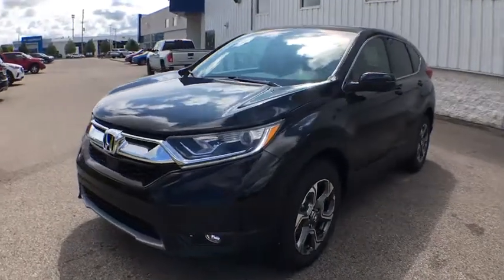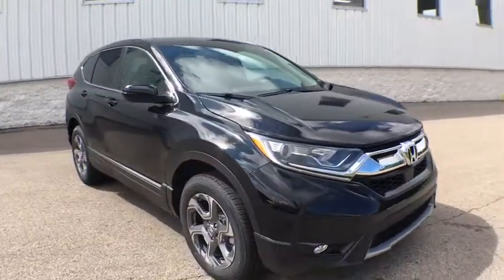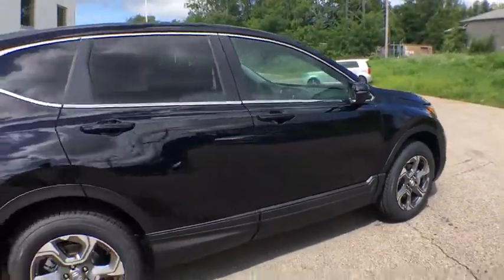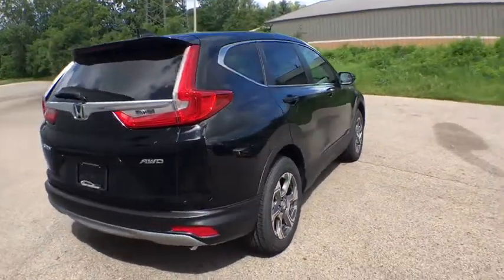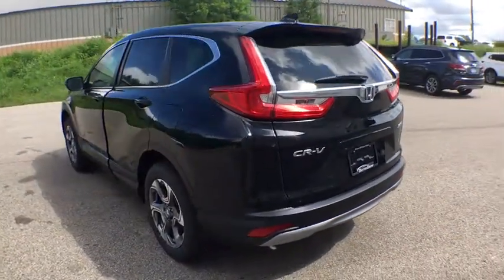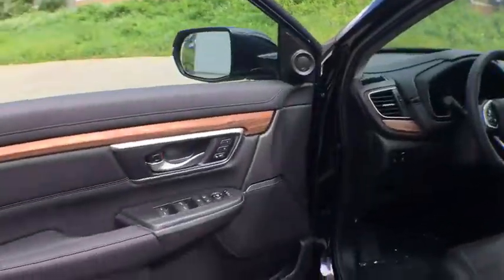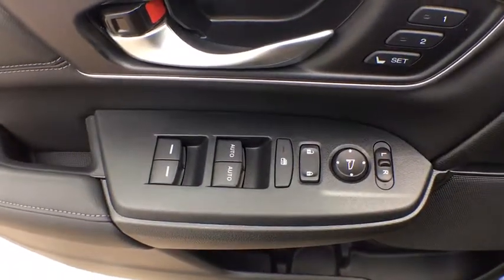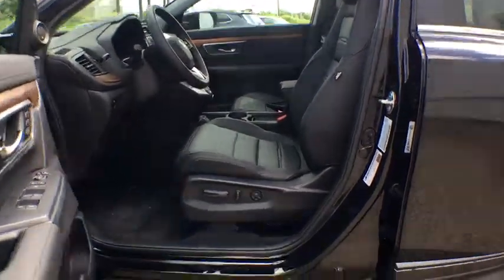2019 Honda CR-V Muskegon, Grand Rapids, Kalamazoo, Holland, Grandville, MI 19H992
Black New 2019 Honda CR-V available in Muskegon, Michigan at Betten Baker Honda. Servicing the Grand Rapids, Kalamazoo, Holland, Grandville, MI area.

Black 2019 Honda CR-V EX-L AWD CVT 1.5L I4 DOHC 16V AWD.Recent Arrival! 27/33 City/Highway MPG